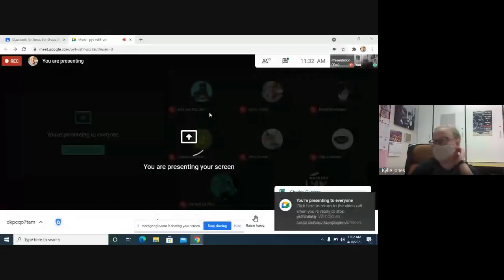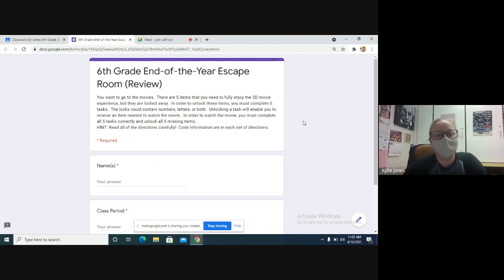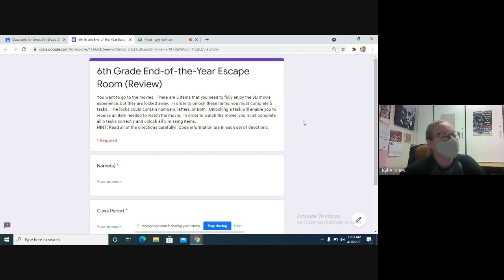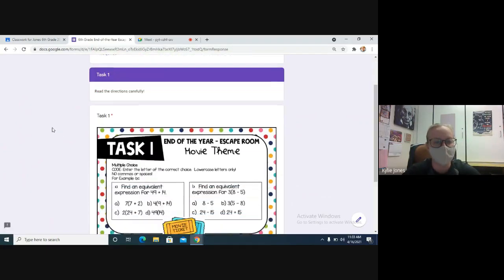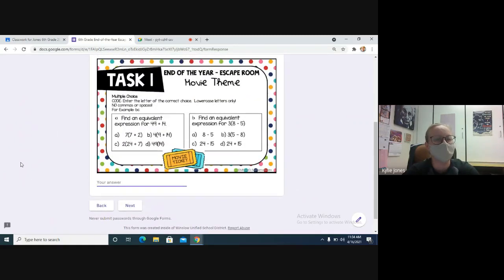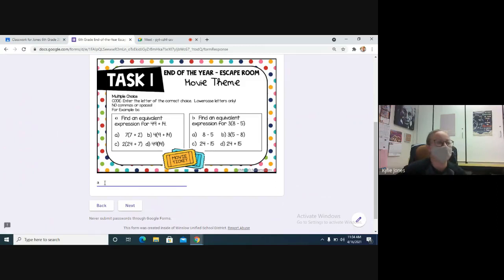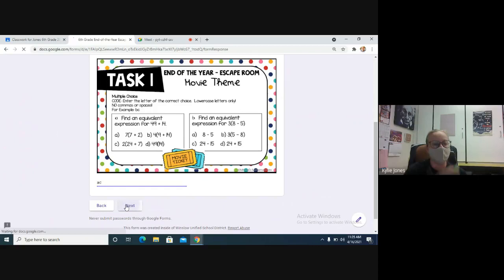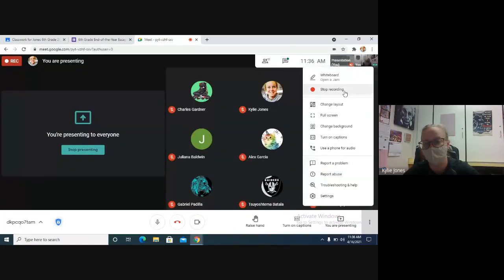Escape Room Review Live Lesson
Try to find all the things you need to go to the movie!